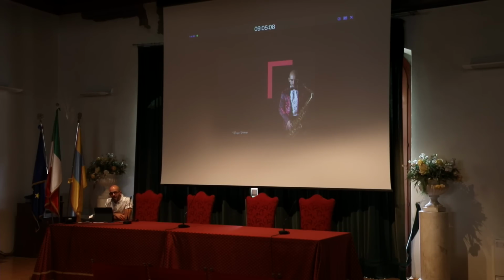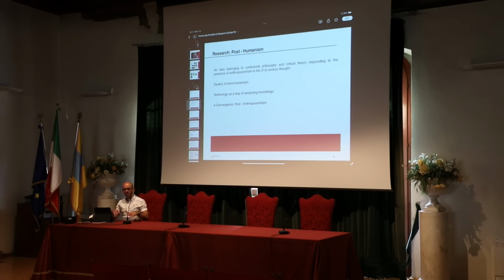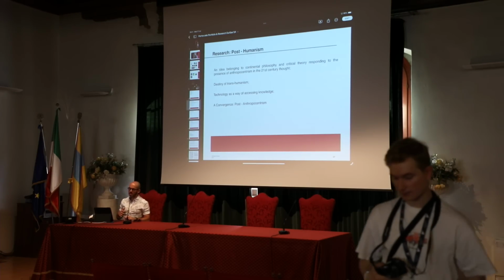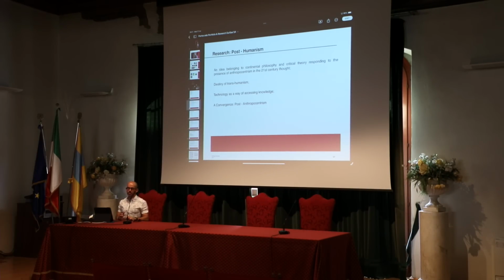EURSAX 2024: H. Portovedo presents Augmented Performance - The Saxophone as the Creative Interface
09.00
Henrique Portovedo
Augmented Performance - The Saxophone as the Creative Interface